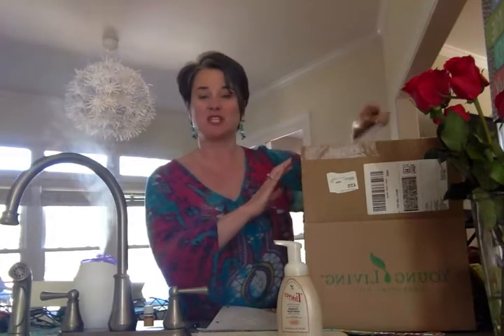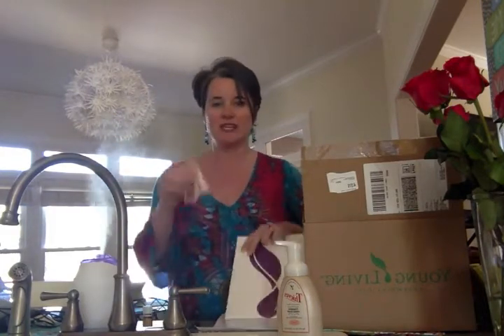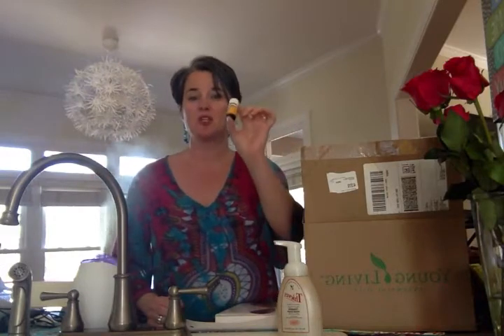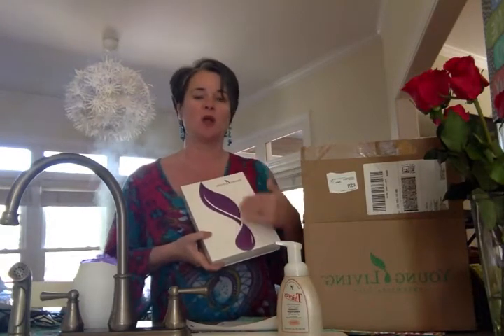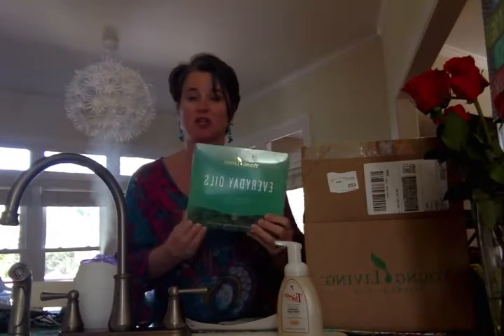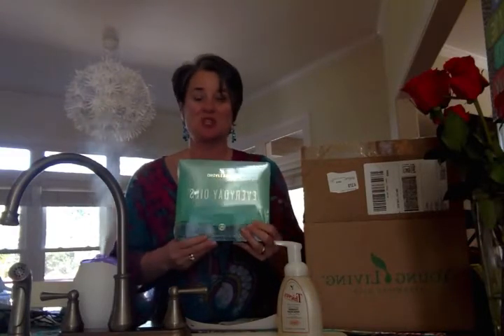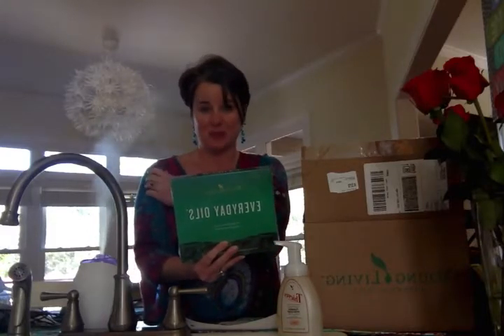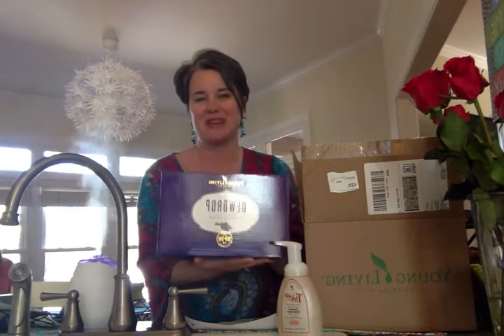Unpacking your premium starter kit with Young Livng Essential Oils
You've ordered your premium starter kit, and now you're just waiting on it to arrive. Here's a helpful video to get you ready! Happy Oiling from the It's Just How I Oil TEAM!